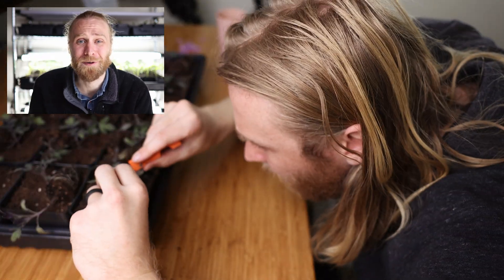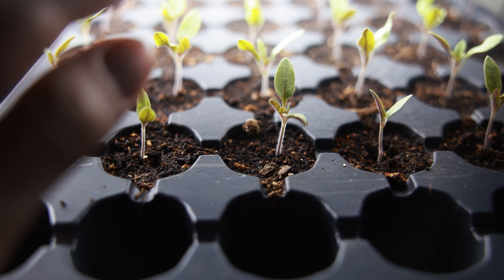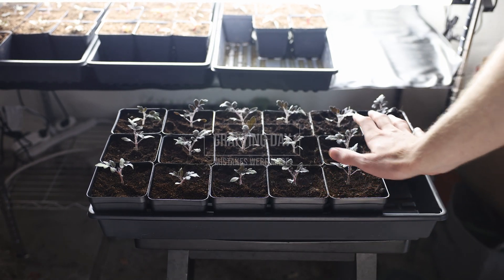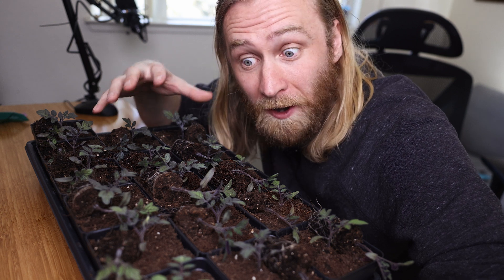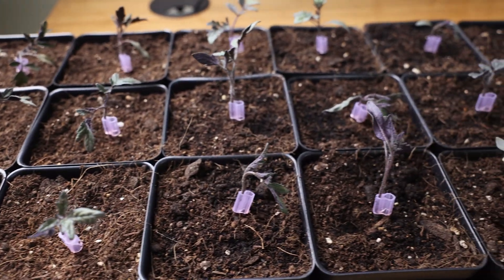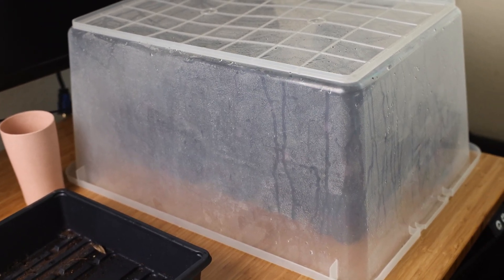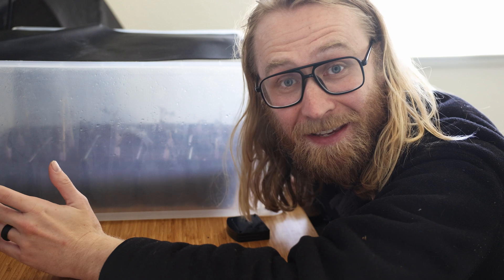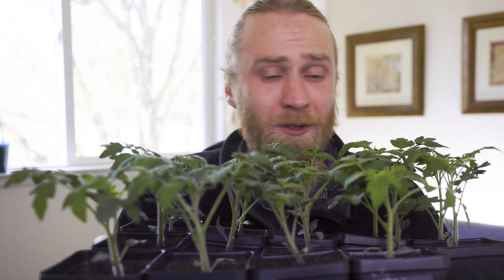The Strangest Tomato Hack We've Ever Tried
Got tomatoes on your mind? Of course you do! It's almost tomato season and this year we're showing you the advanced tomato growing strategy called grafting.

In this video, you'll see how we cut apart 32 home grown tomato seedlings and patched them back together in order to give our tomato garden a huge boost this year. Tomato grafting is a proven strategy in the world of professional growers but hasn't made its way into the mainstream gardening world. We're on a mission to discover if it should, showing you every step of our tomato grafting journey along the way.

Join us as we (carefully) slice and graft up some tomatoes for science!